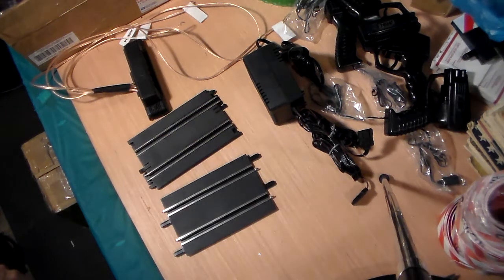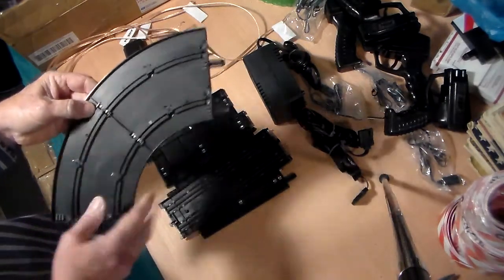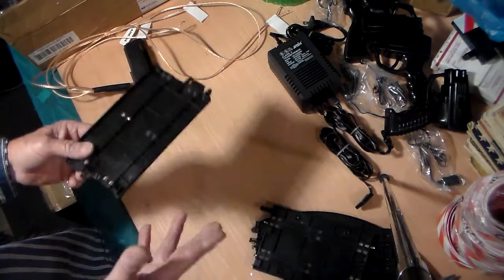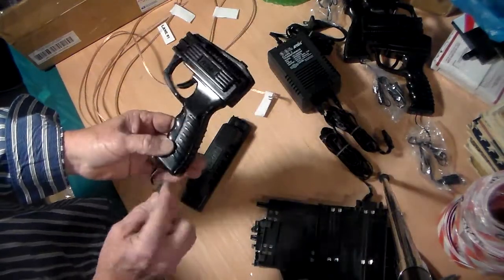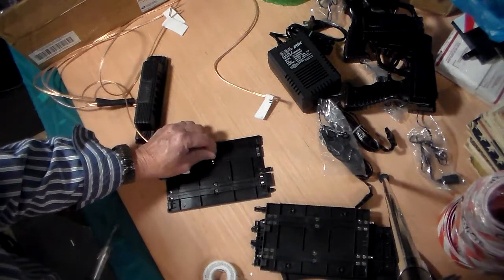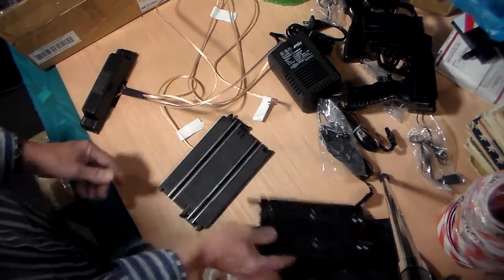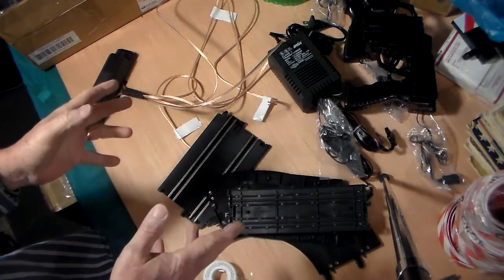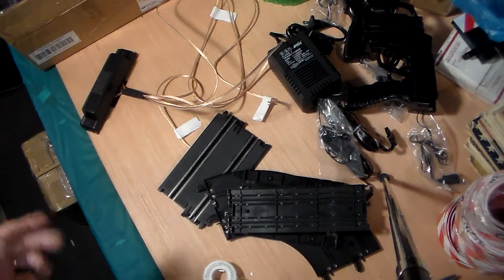How to use universal 4 lane set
This is just a brief tutor on how to use your universal power supply and controllers, This transformer is rated at 12 volts, but reads 13,7 when I have tested the output, some were a little less, Other questions hit me up on ebay 123-caveman and I will assist best I can, thanks for watching